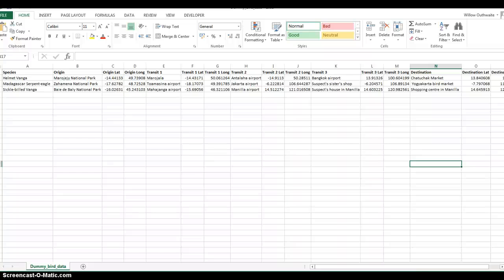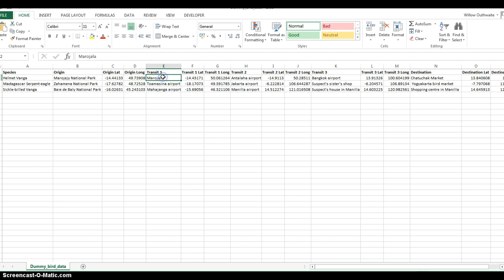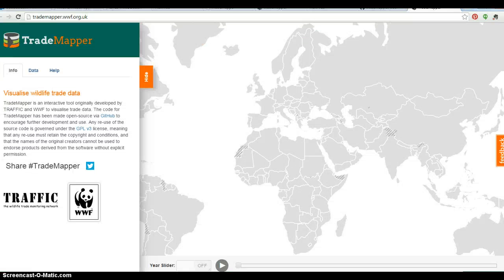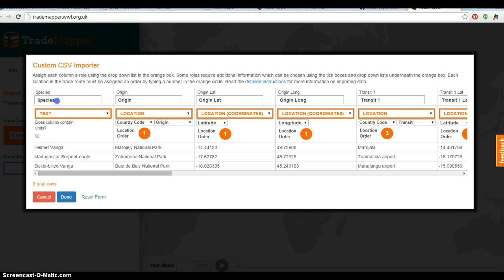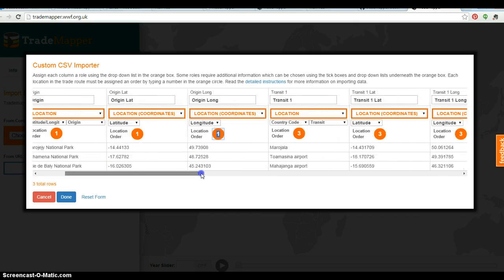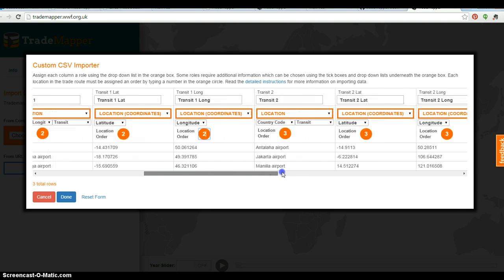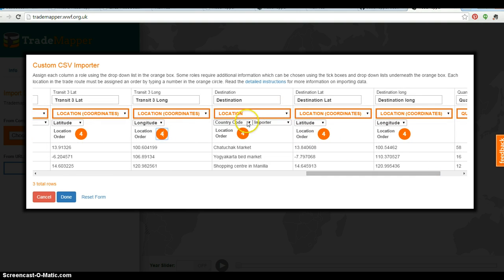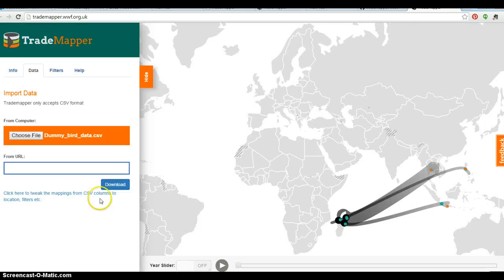TradeMapper tutorial - What if my location is given in geographic coordinates?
This tutorial shows how to import data into TradeMapper with has the location specified in geographical coordinates rather than 2-letter country codes. (made using an older version of TradeMapper).